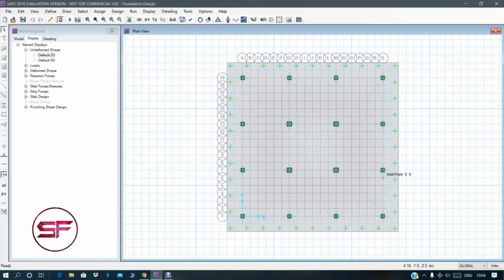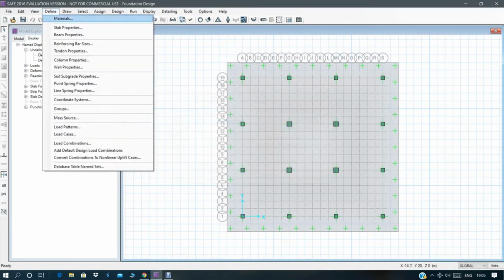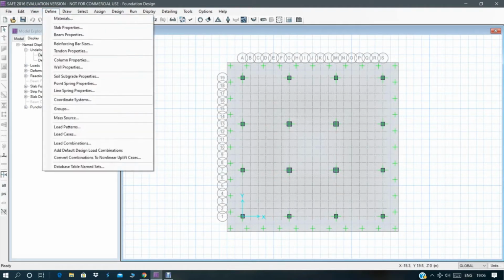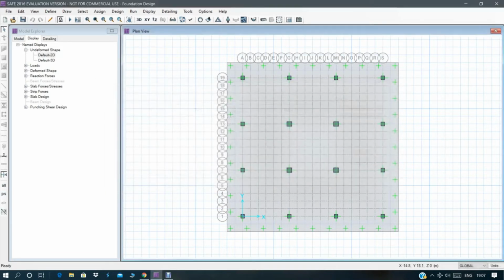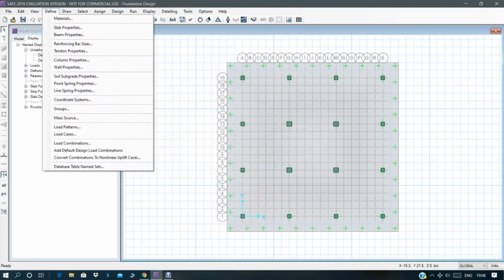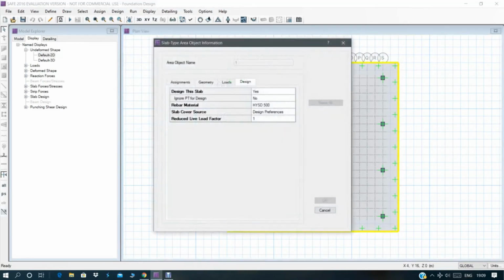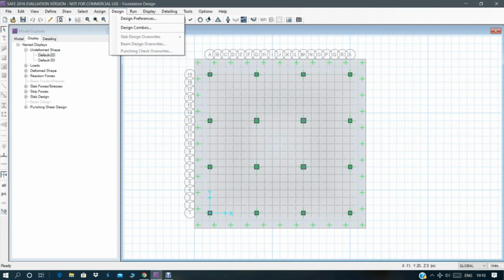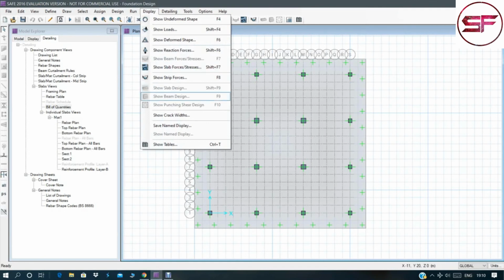Foundation Design - Project assignment for Skyfi Labs online course - by Siddiqui Furkhan Ahmed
This video is made by Siddiqui Furkhan Ahmed Riyaz Ahmed Siddiqui of Shri Guru Gobind Singhji Institute of Engineering and Technology Nanded as part of the final assignment of Foundation Design course from Skyfi Labs. The Foundation Design Project online course video tutorials from Skyfi Labs was used to complete this project.